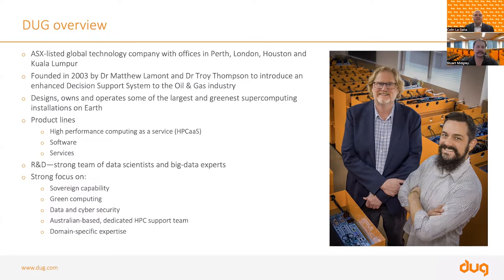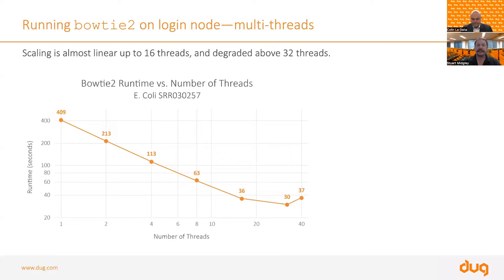Advance Medical Research with High Performance Computing: A Masterclass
Discover how life-sciences researchers are leveraging high performance computing (HPC) to streamline data-science workflows and accelerate the translation of their research.

In this masterclass, our CIO Dr Stuart Midgley and CCO Colin La Galia demonstrate the latest in HPC for life sciences—you'll learn how to better use your big data to extract powerful, life-saving insights.